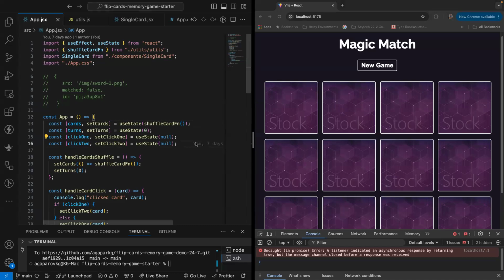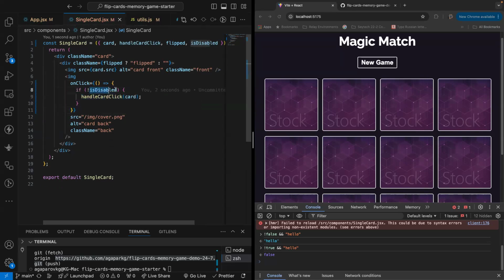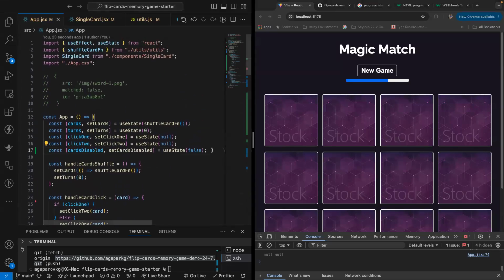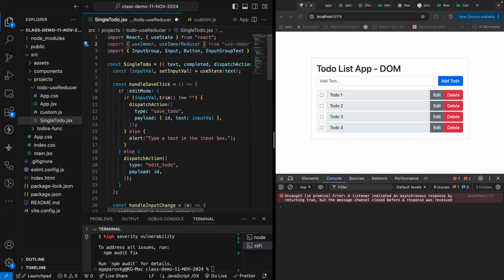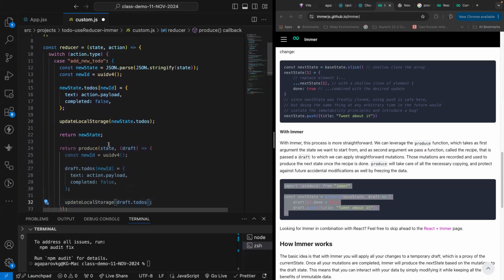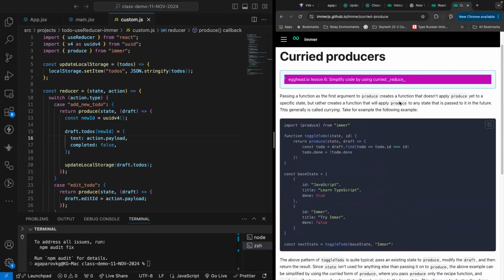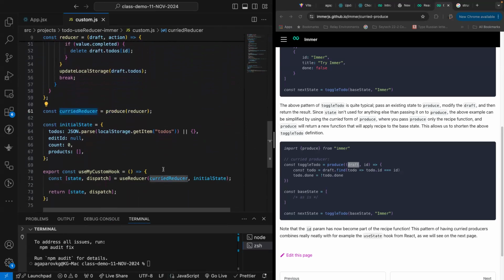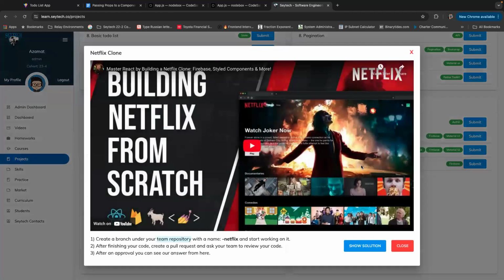Practice Project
Azamat